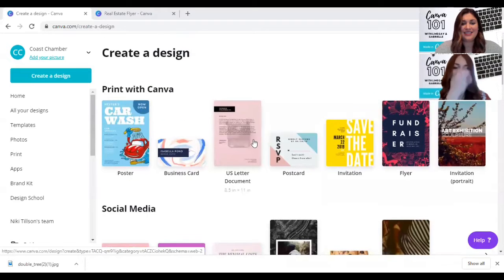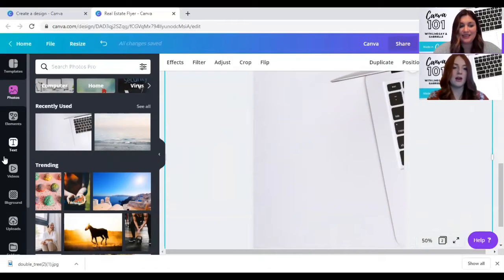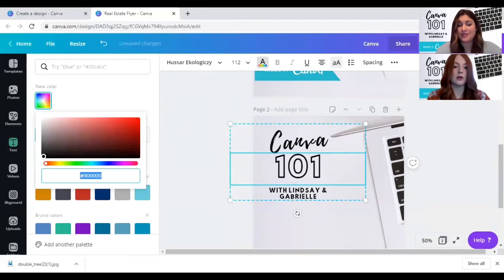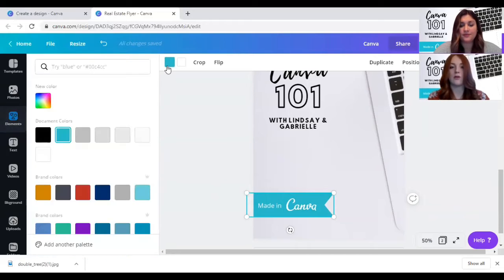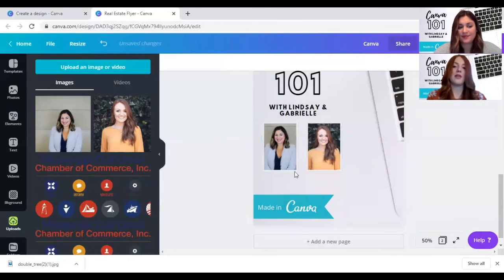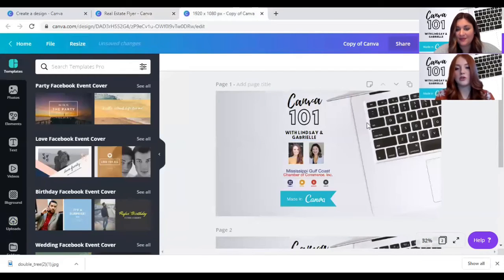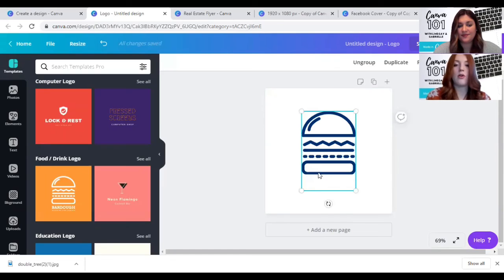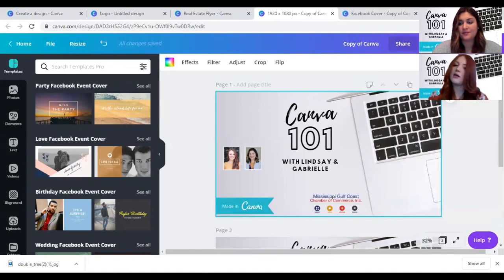Canva 101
Canva 101 session with Lindsay and Gabrielle. Canva is a graphic design platform that allows users to create social media graphics, presentations, posters and other visual content. It is available on web and mobile, and integrates millions of images, fonts, templates and illustrations. They will cover the basics of creating a variety of graphics for your business!